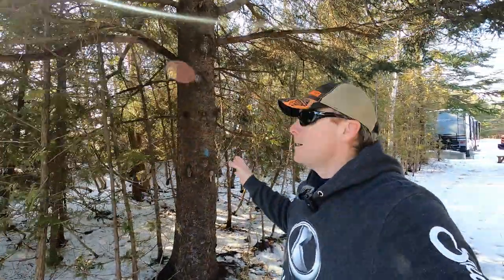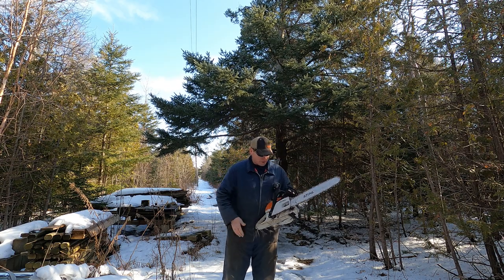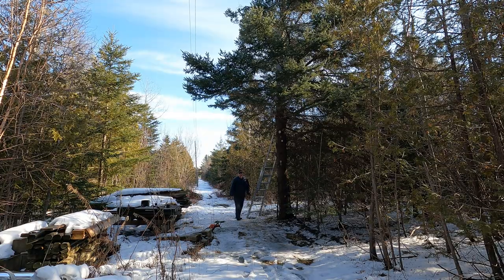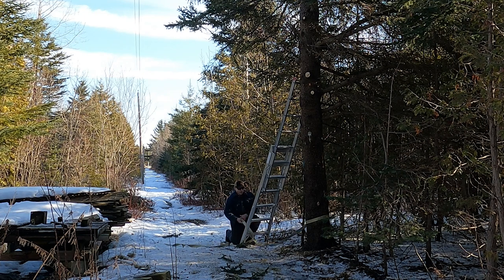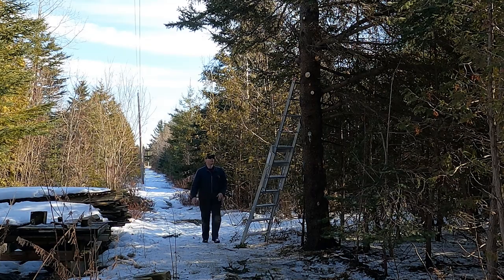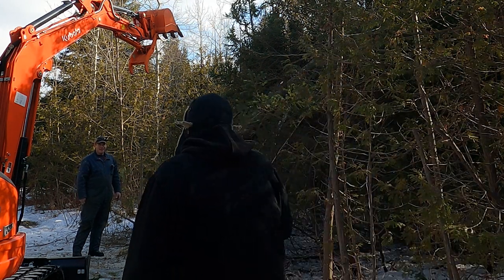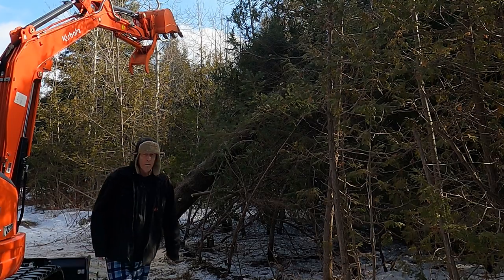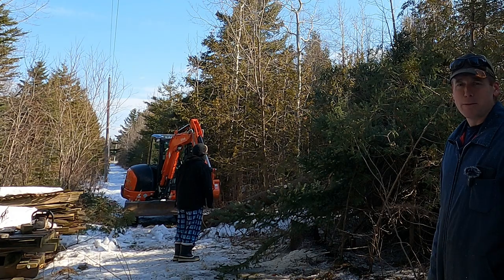How To Cut A Tree Next To Power Lines (The Way I Do It) 12,000 Volts ⚡️ - No. 141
Cutting down a tree with a Stihl MS261 and Kubota KX040-4. This tree has got to go! Let's talk common sense tree cutting while we take this tree down!

My Kubota Dealer!

Stewart's Equipment
Erin Location
9410 Wellington Road 124
Erin, Ontario
N0B1T0

Cookstown Location
4321 Line 13
Cookstown, Ontario
L0L 1L0

Stayner Location
6837 Hwy 26 East
Stayner, Ontario
L0M1S0

Let's Have Fun Outside While We're Killing It Country!

We'd love to hear from you. Thank you for your support!